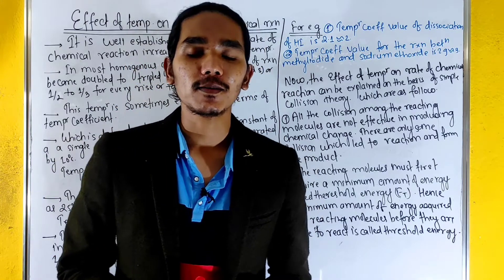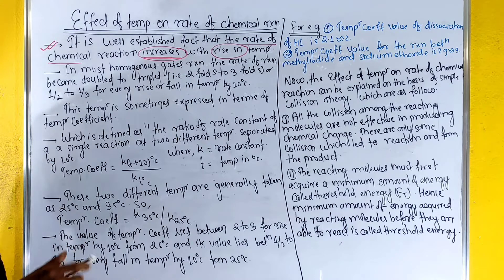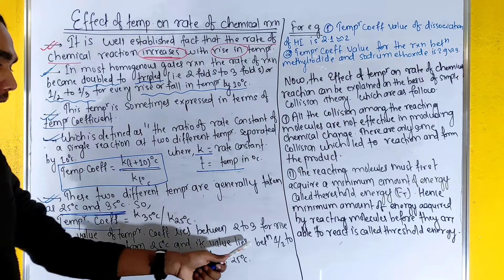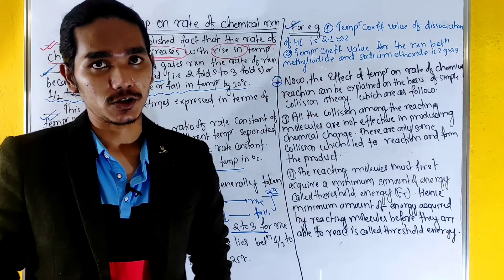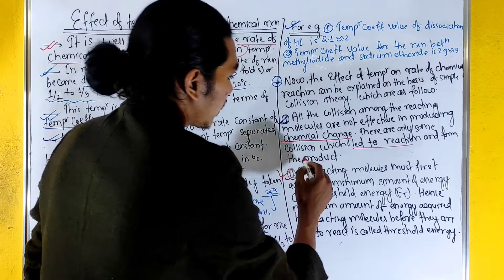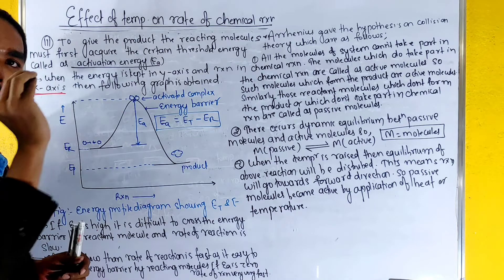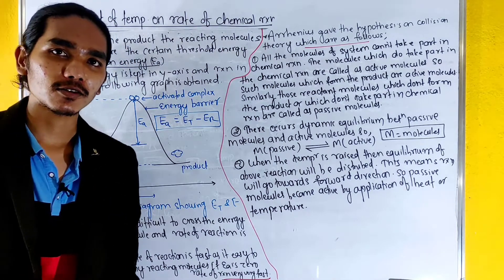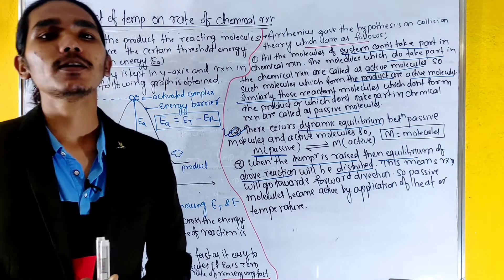के हो Collision Theory| Threshold Energy |Activation Energy | Graphical representation नेपाली मा - 4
How do you explain collision theory?
What are the 3 parts of collision theory?
What are the 4 points of collision theory?
What is collision theory class 11?